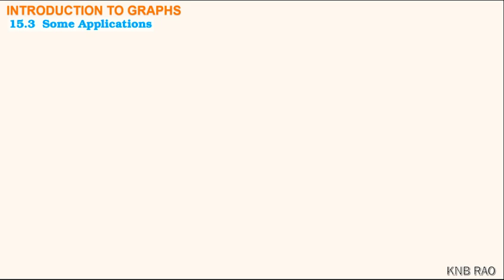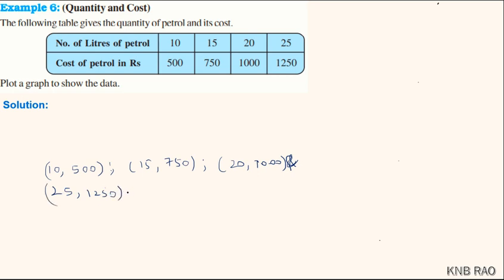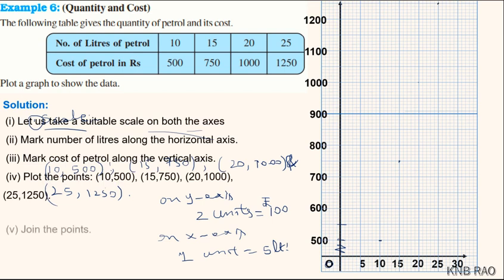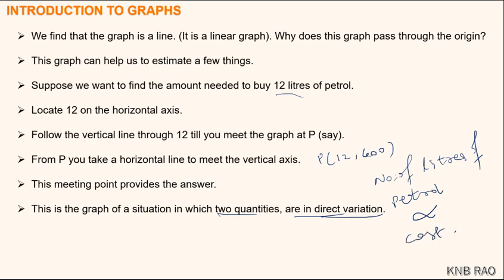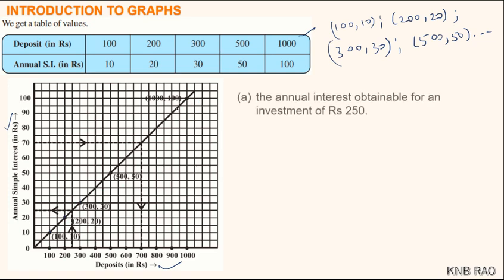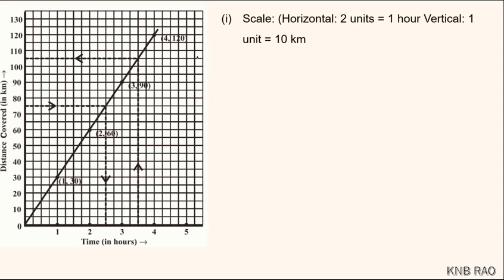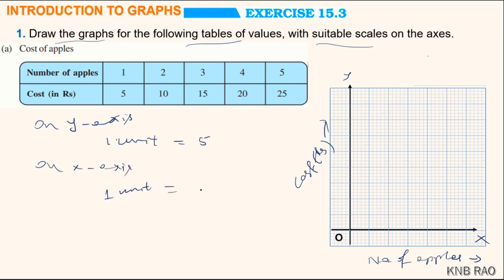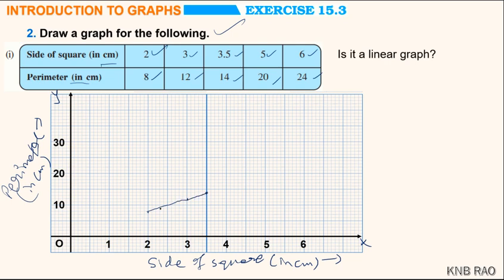INTRODUCTION TO GRAPHS, PART 5 : CBSE 8 STANDARD, MATHEMATICS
LINEAR GRAPHS, COORDINATE SYSTEM OR SARTESIAN SYSTEM AND  EXERCISE 15.3